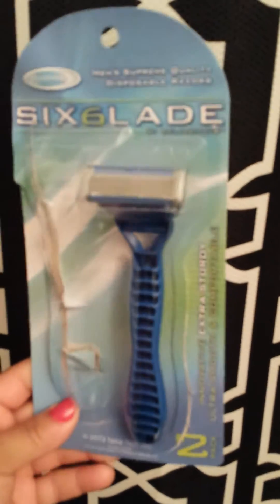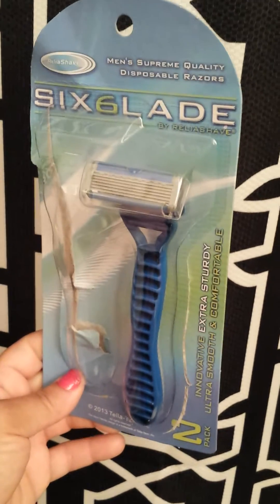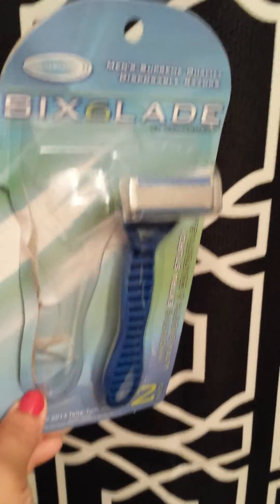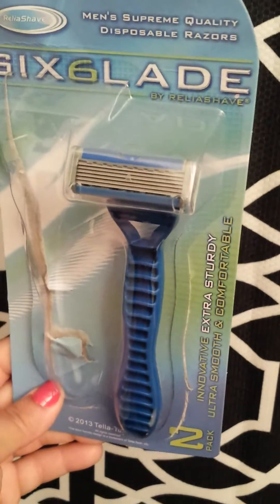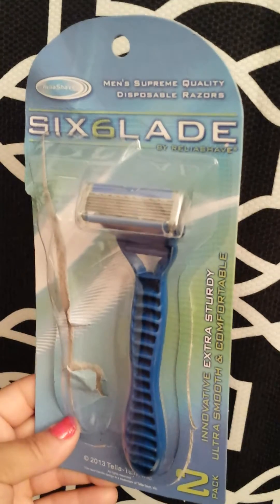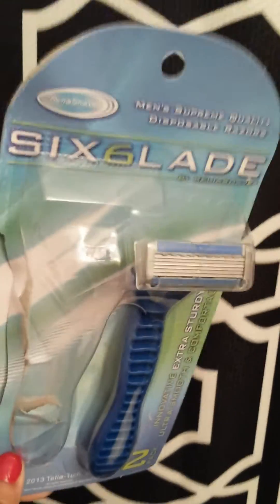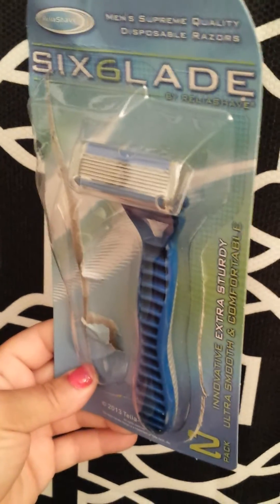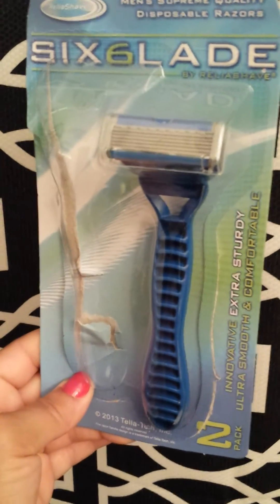Dollar tree men's razors review 2/2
Men's razors